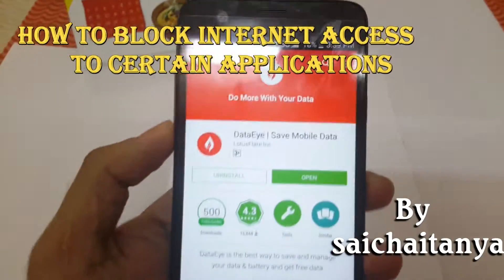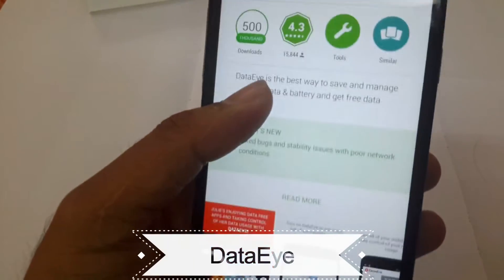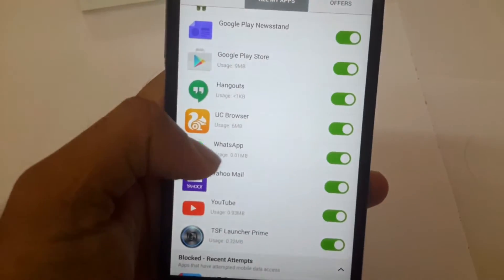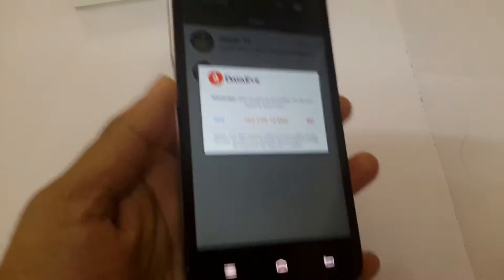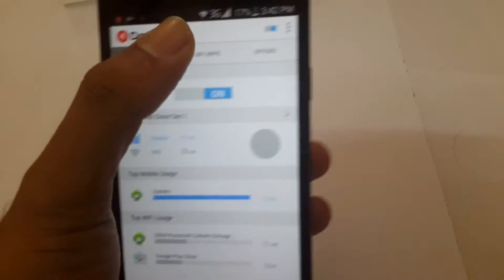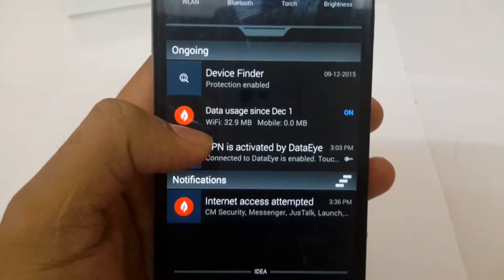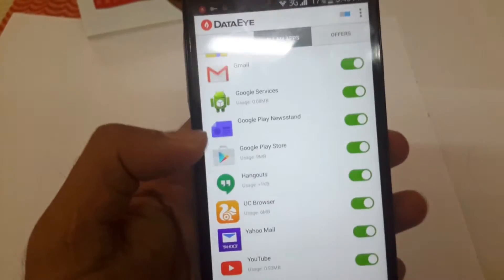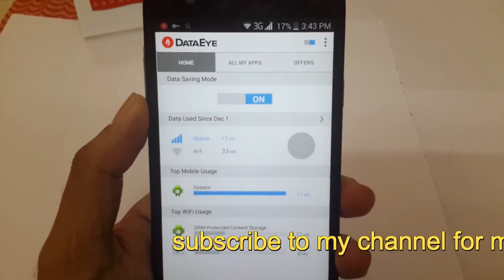How To Allow or Block Internet Access To specific Applications🔥🔥🔥